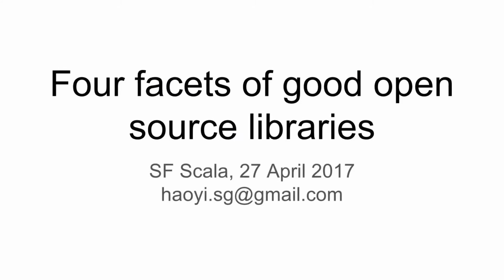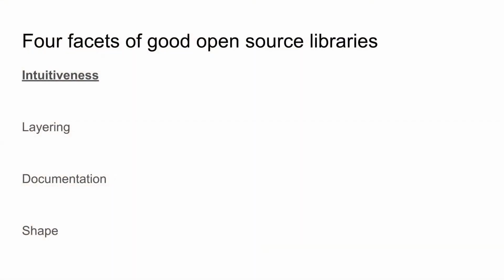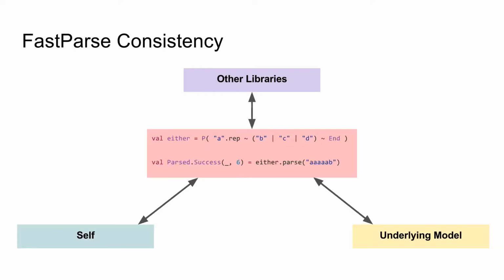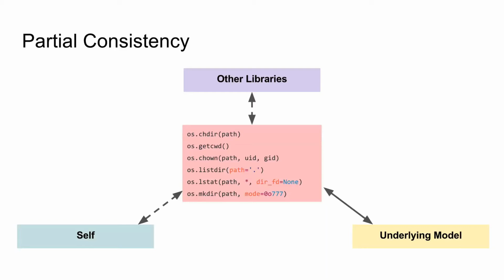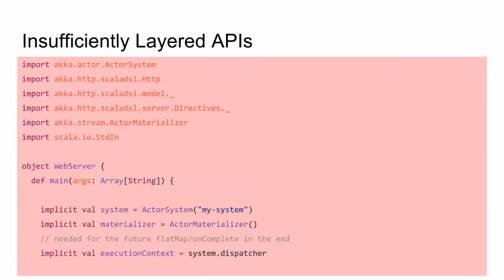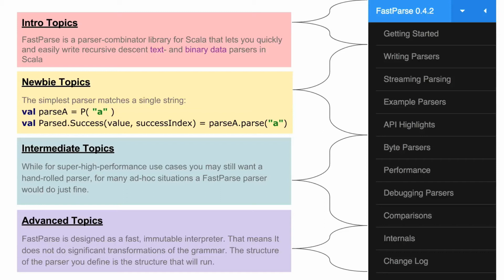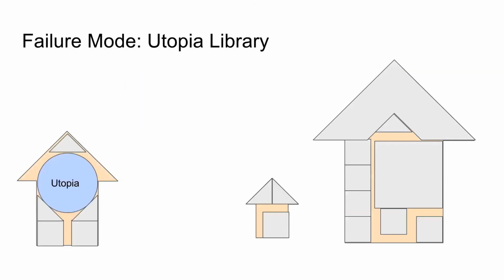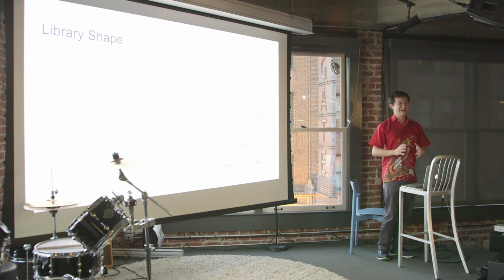SF Scala: Haoyi Li, Open-Source Library Design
Creating a popular open-source library such as Ammonite, FastParse, or Scalatags is a lot more than just writing Scala code. This talk will explore both the code and non-code aspects of building such a library: designing the public API, the role of tests/documentation, and how to think about the three tensions of consistency, transparency, and intuitiveness that often pull your API design in different directions. From this talk you will hopefully learn everything about designing a library apart from writing code.

Haoyi is a software engineer, previously at Dropbox, currently working at Bright Technology Services, a data-science and software engineering consultancy. He is the author of many open source libraries, and an early contributor to the Scala.js ecosystem.

In addition to the talk, in SF we'll do the first ever AHA: Ask Haoyi Anything! If there's one Scala enthusiast globally advancing functional programming for full stack, and solving all problems along the way so they become fun and not even problems, that's Haoyi. Now that he's based in Singapore, we're lucky to have him in town.